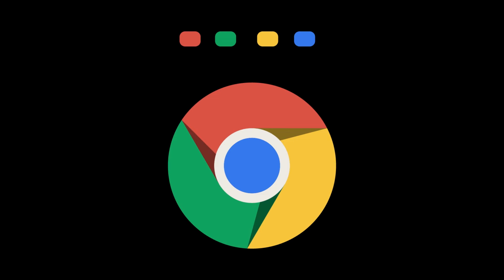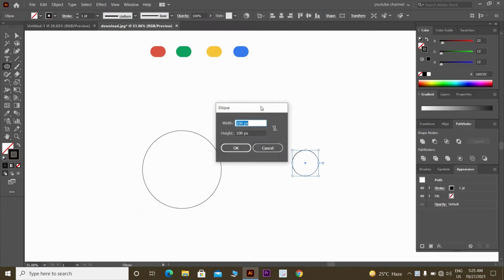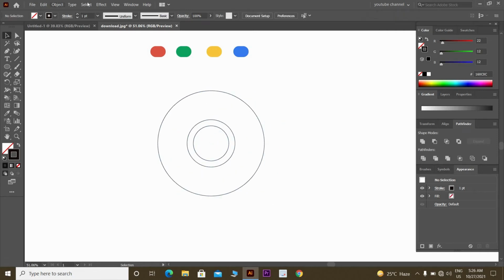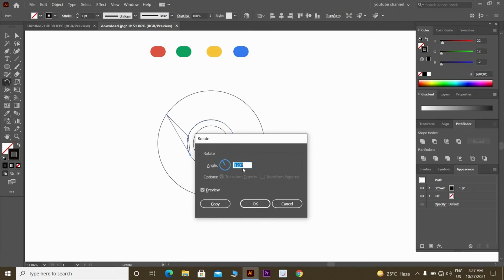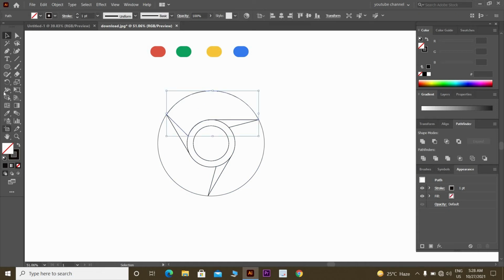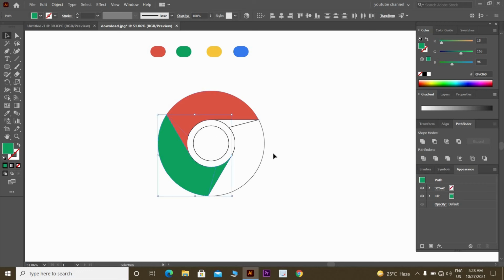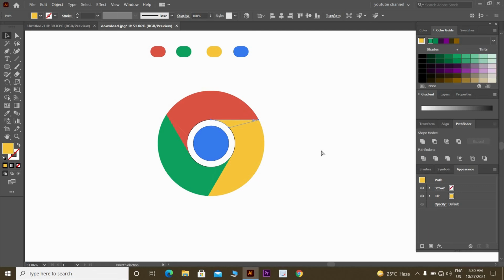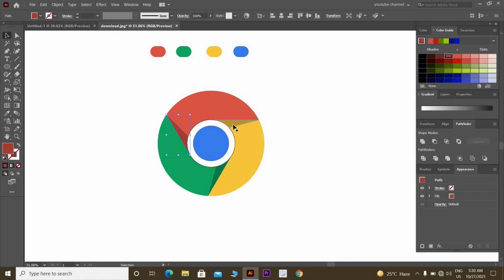HOW TO CREATE GOOGLE CHROME LOGO IN ADOBE ILLUSTRATOR logo designing learn graphic designing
create google chrome logo step by step learn graphic designing learn logo designing learn to use adobe illustrator gradiet logo ak designer